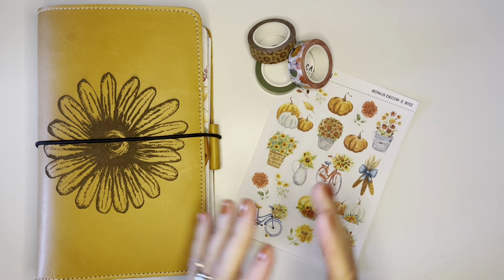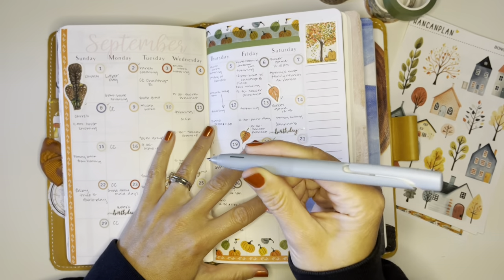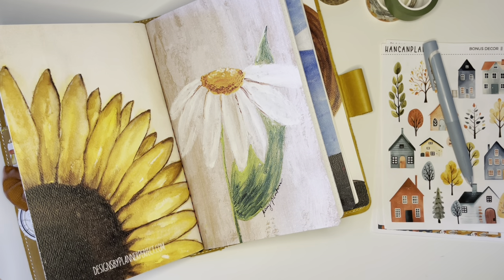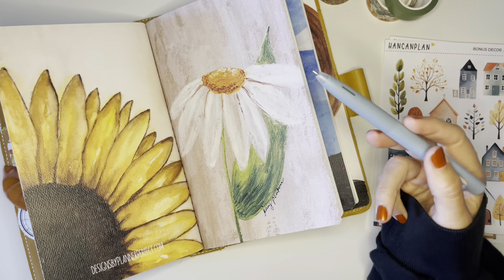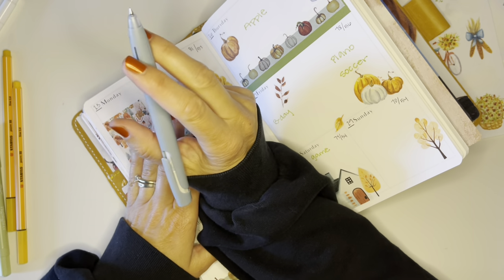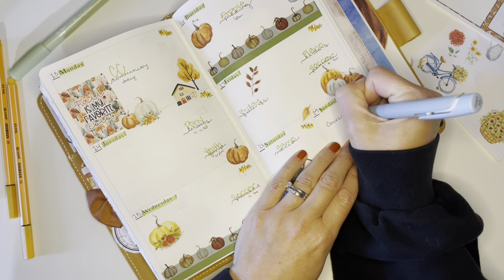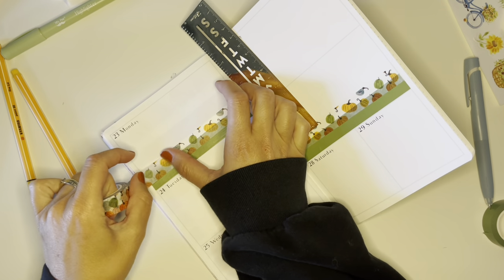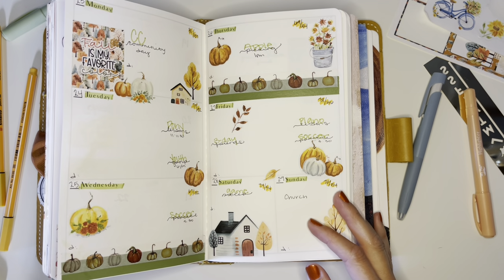Wk. 39 / Planner Perfect Plan With Me / Wide TN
My current week set up.

🍁 Links:

➡️Planner Perfect ~

Monthly Sub Box

6 month agenda

Marigold Leather

➡️HancanPlan

➡️Sticker binder

Thank you for always supporting me and watching my videos! It means a lot that you are here!

or code- Brianna20

➡️Erin Condren $10 off When You Sign Up For Insider Program